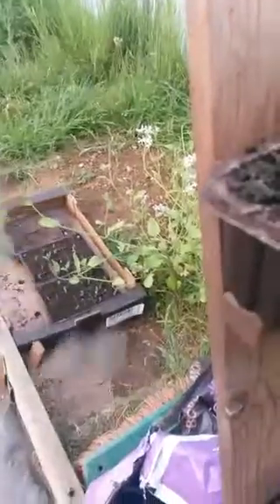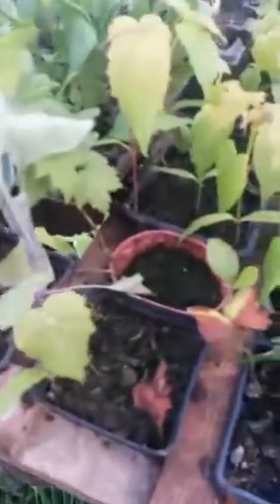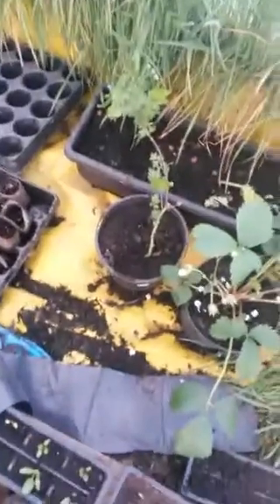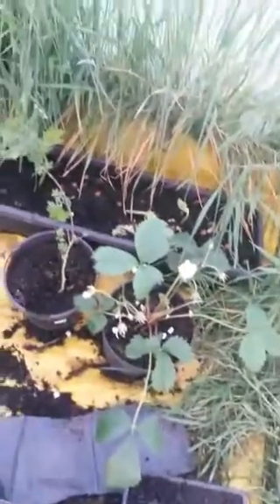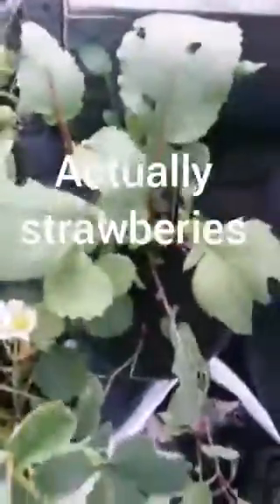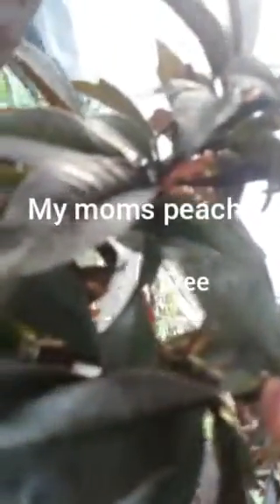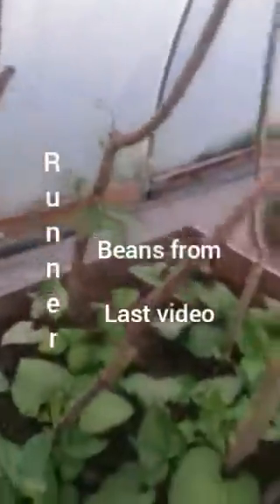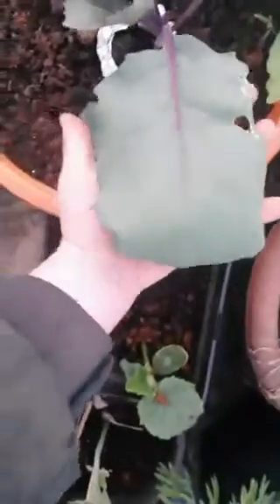Pollutynel 2 months ago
Masive change